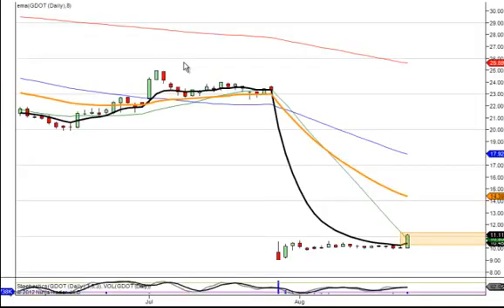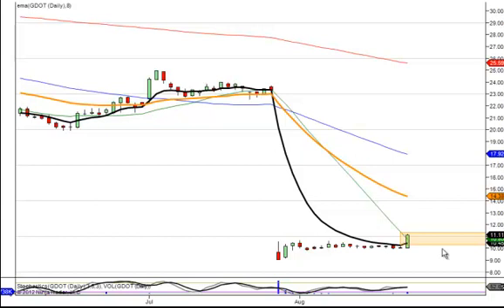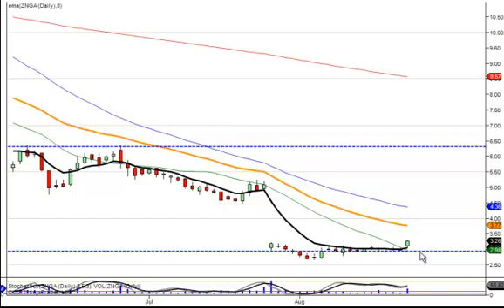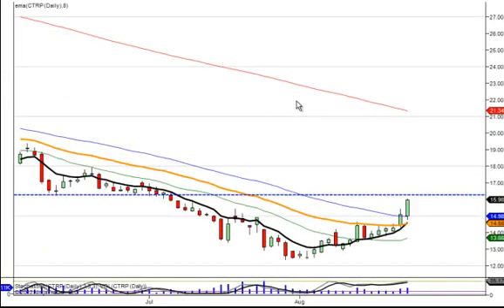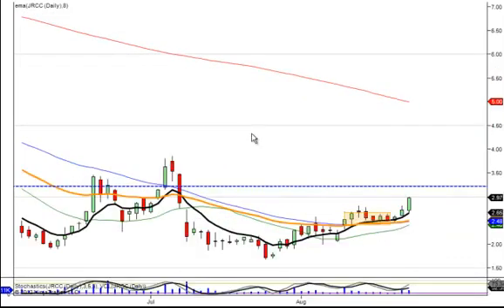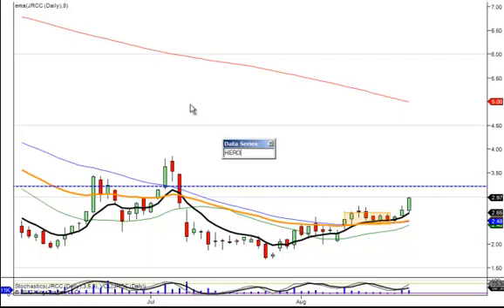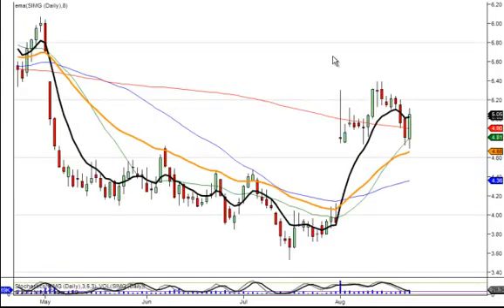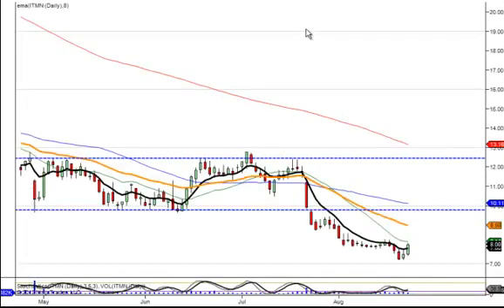Trade Ideas 8-23-2012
A llok at today Trade Ideas (stock Picks) and todays featured stock pick SID with entrie, exit and targets.